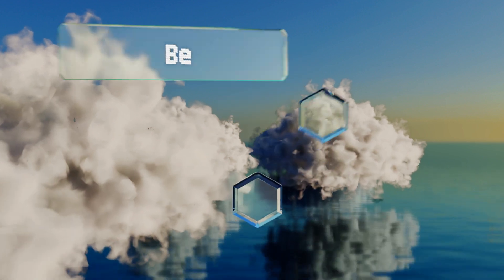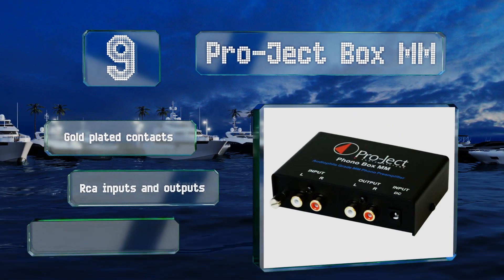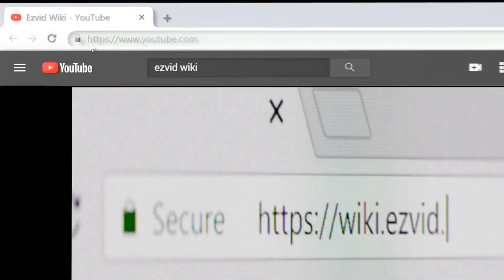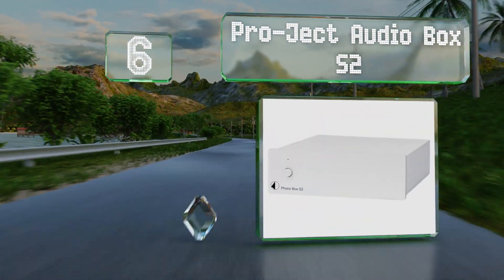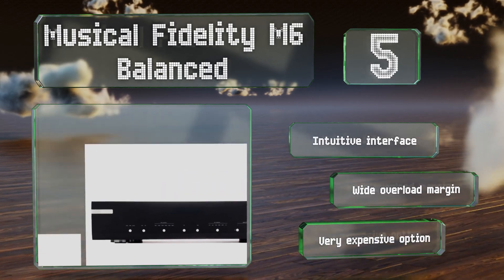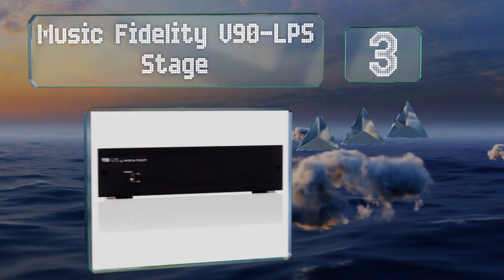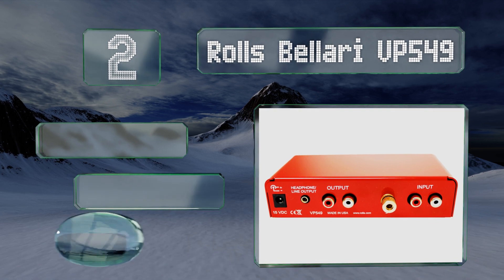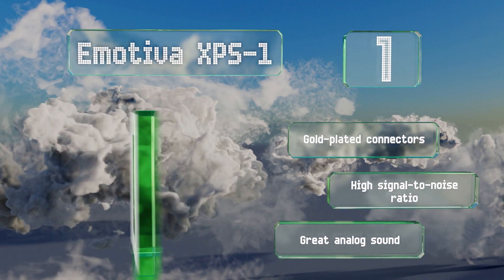10 Best Phono Preamps 2020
Our complete review, including our selection for the year's best phono preamp, is exclusively available on Ezvid Wiki.

Phono preamps included in this wiki include the technolink tc-756usb riaa, pro-ject audio box s2, emotiva xps-1, behringer microphono pp400, rolls bellari vp549, rega fono mm mk iii, music fidelity v90-lps stage, art usb plus, musical fidelity m6 balanced, and pro-ject box mm.

Phono preamps are also commonly known as record player preamps.